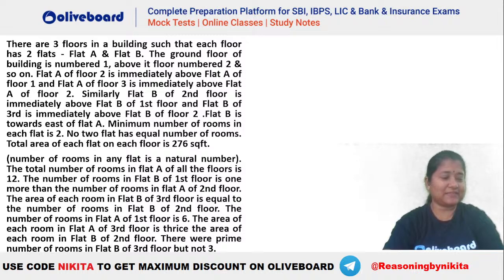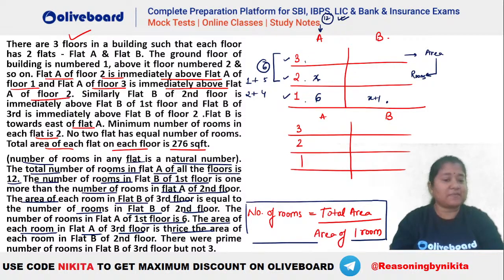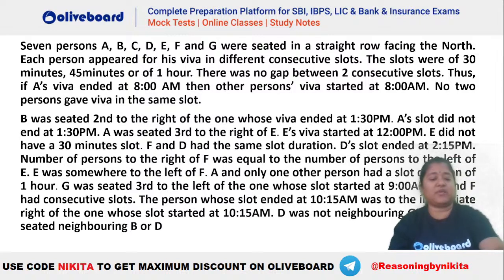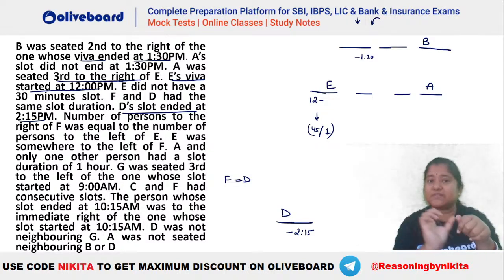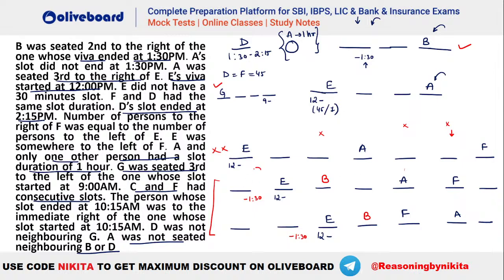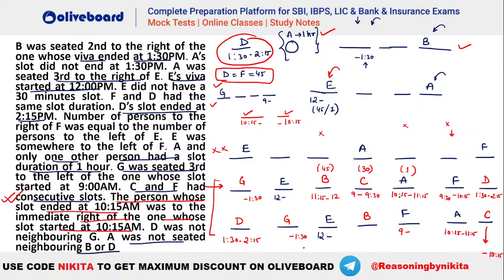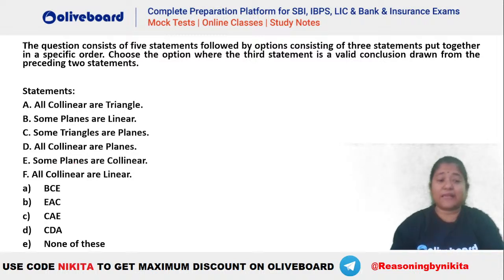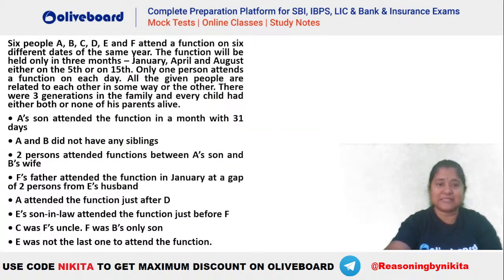Mission RBI Grade B 2024 | Most Expected Reasoning Questions For RBI Grade B 2024 | Part- 5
Mission RBI Grade B 2024 | Reasoning Most Expected Questions For RBI Grade B 2024 | Part- 5 | By Nikita Ma'am